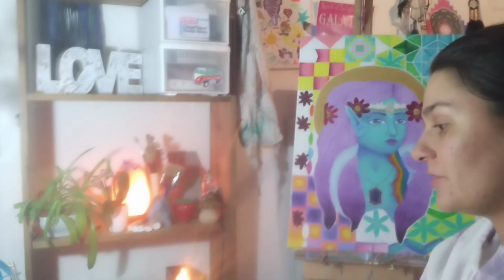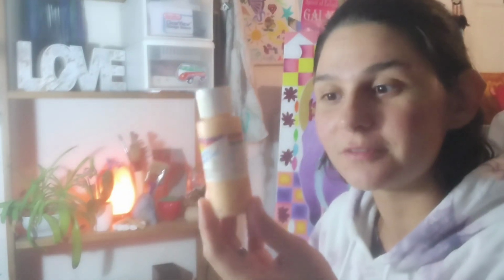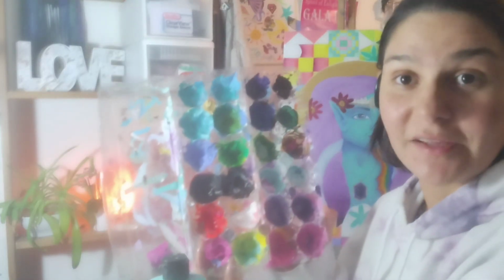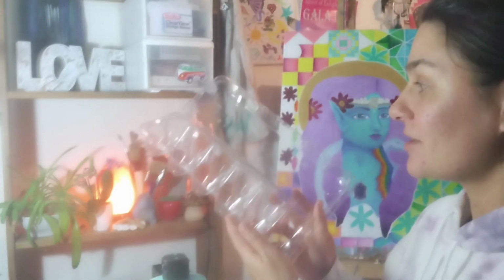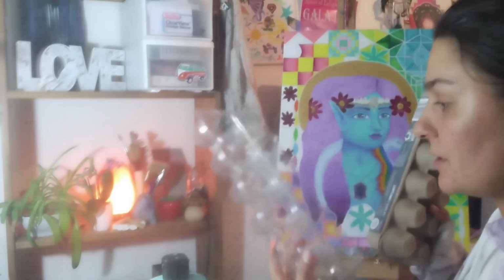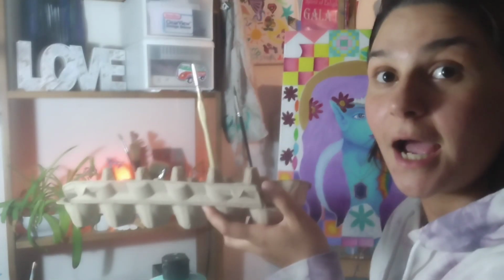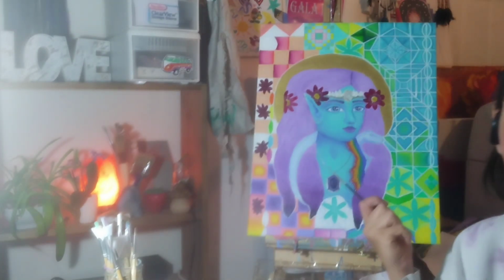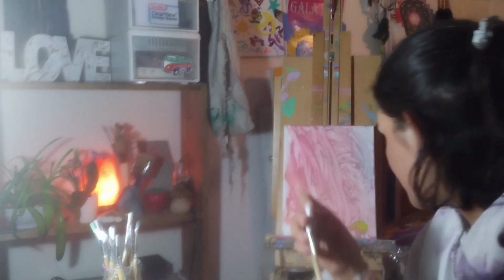Late Night Studio Vlog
🎨 Abbypfisterart.com

🖍Cosmic Coloring Book

📸 Instagram.com/abbywillart